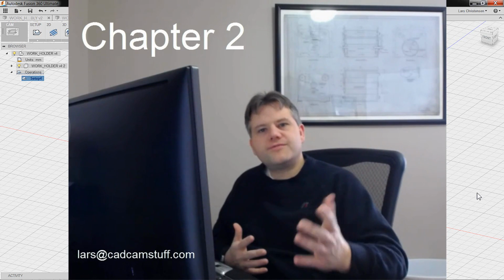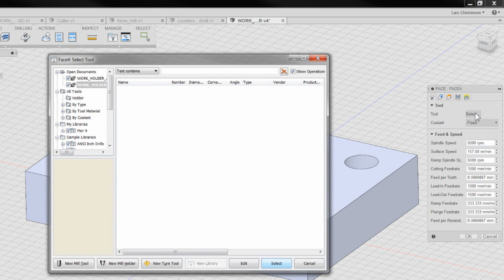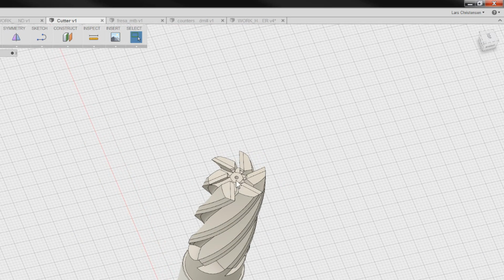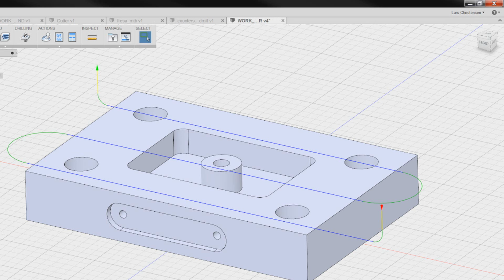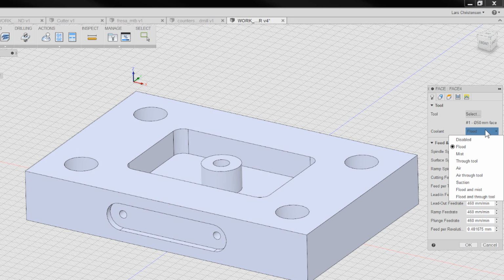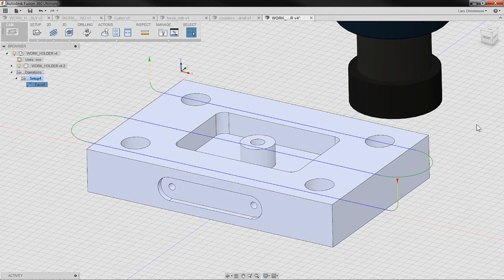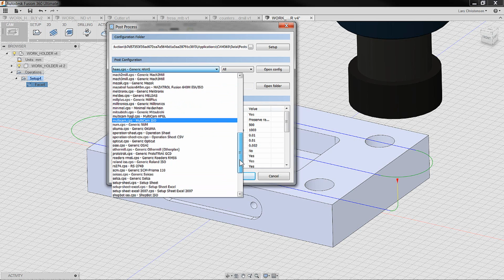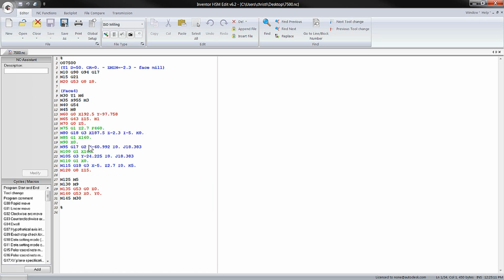How to learn Fusion 360 CAM Tutorial - Basic - Chapter 2